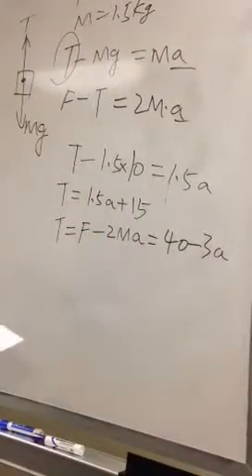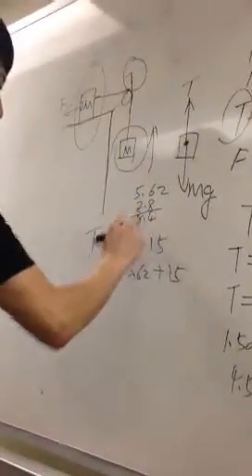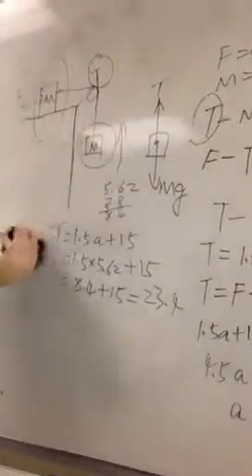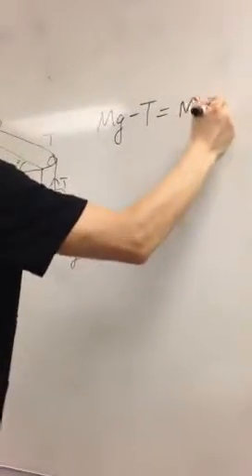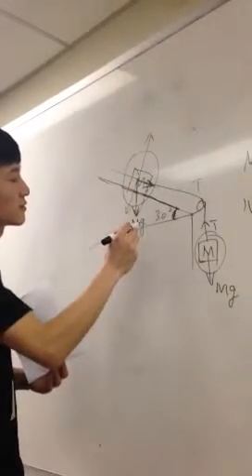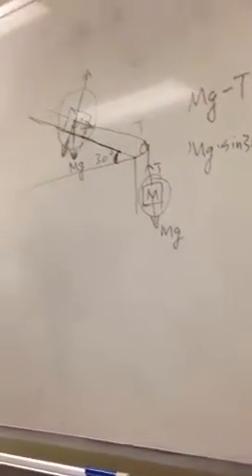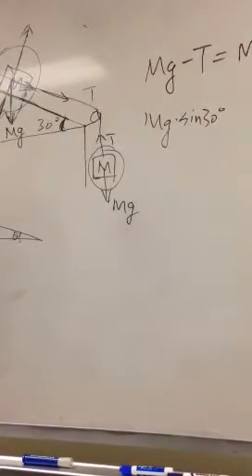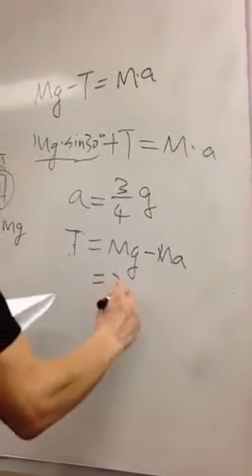2nd study guide